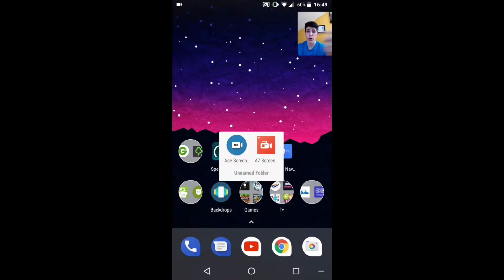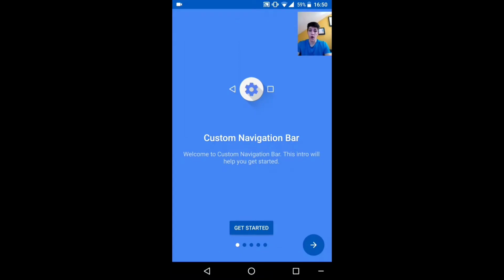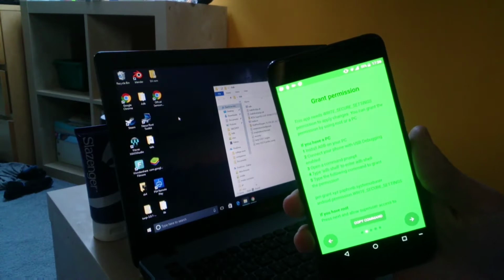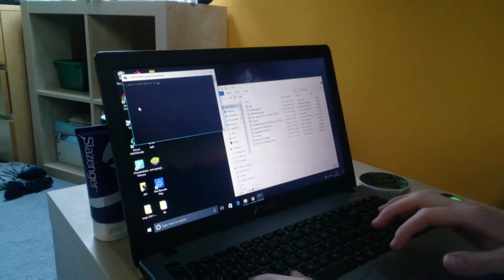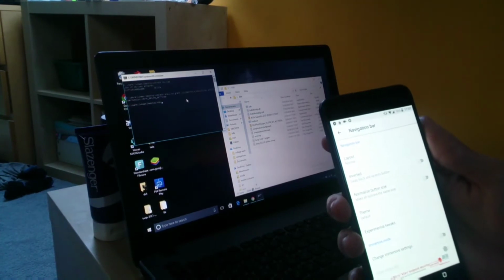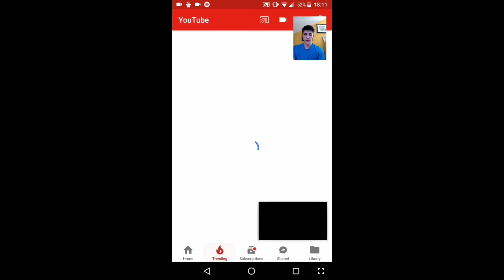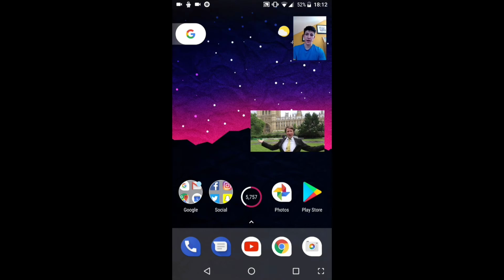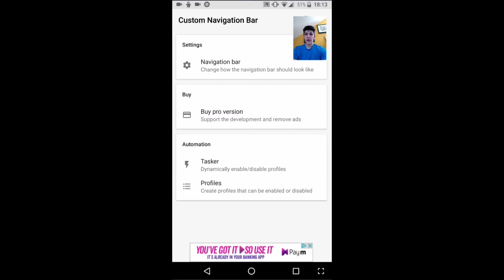How to get picture in picture *no root* android O Developer preview 3/4!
This is a tutorial on how to activate picture in picture mode on the Nexus 6p on dev preview 3!

Command to type in to adb: adb shell pm grant xyz.paphonb.systemuituner android.permission.WRITE_SECURE_SETTINGS

If anyone​ requires help I will reply to all comments.